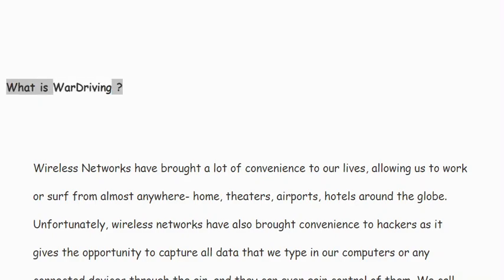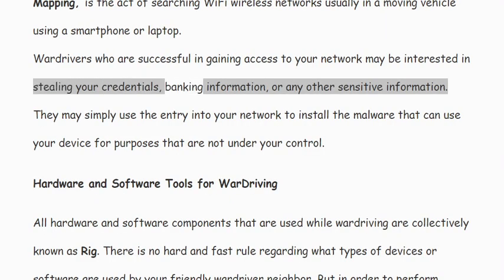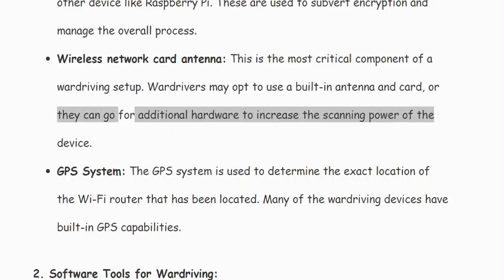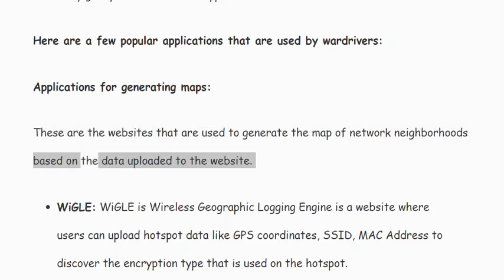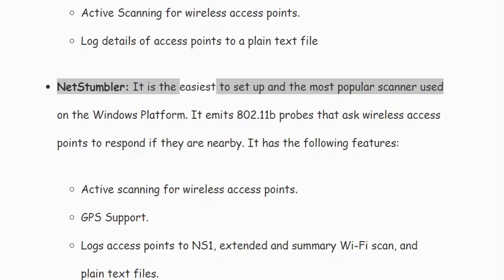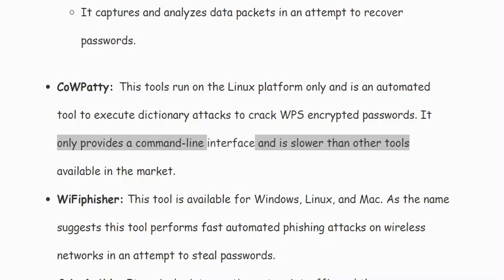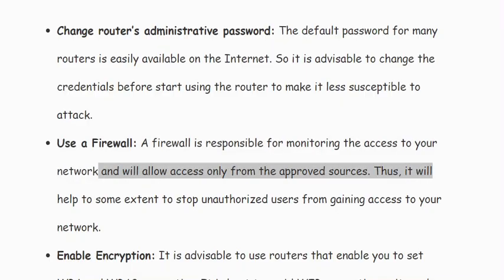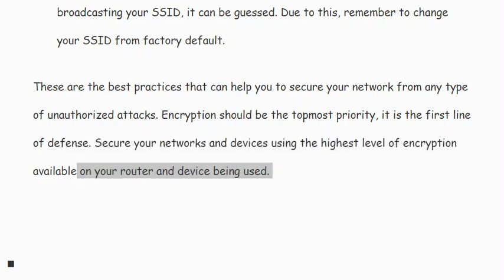What is WarDriving? WarDriving explained